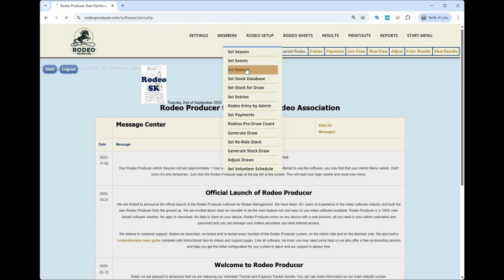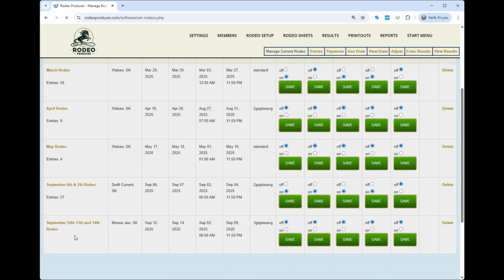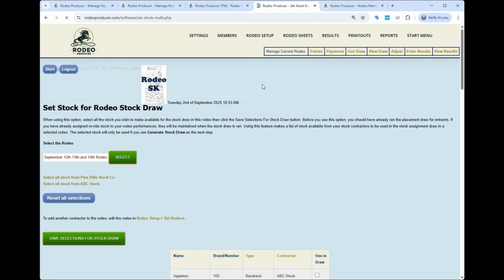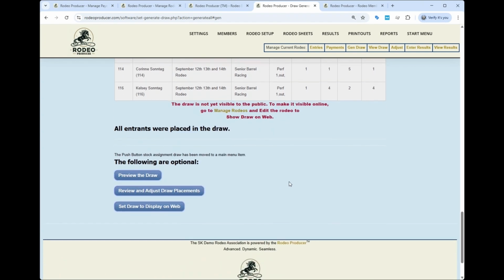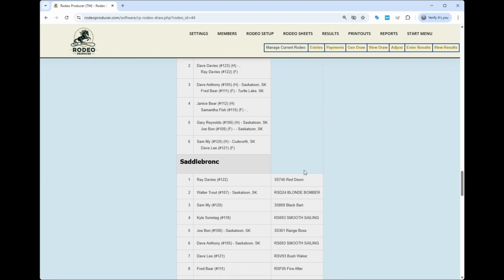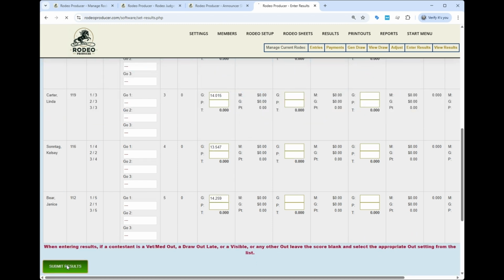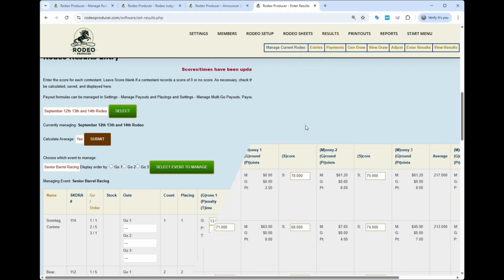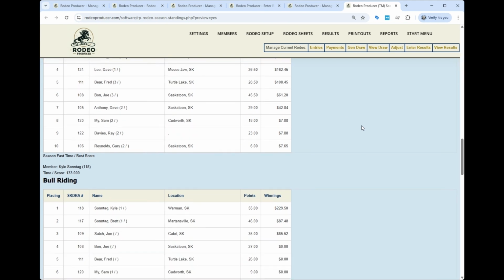Rodeo Producer Advanced Admin Topics Rodeo Format Example 3 Go Plus Average